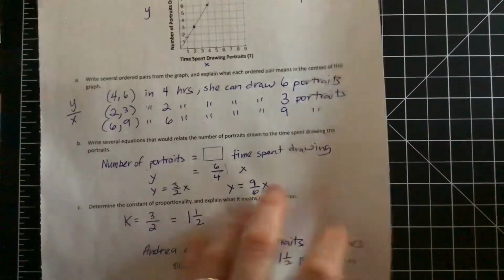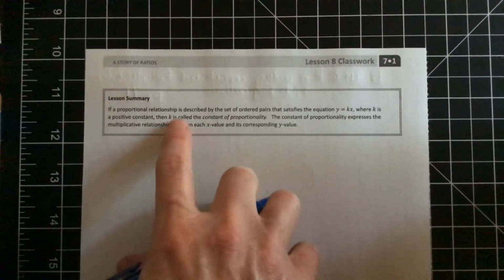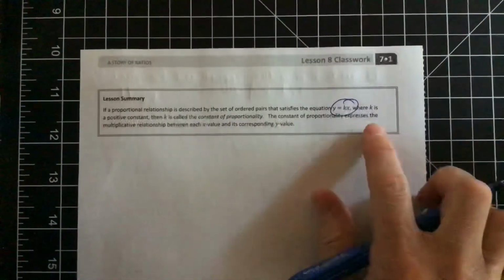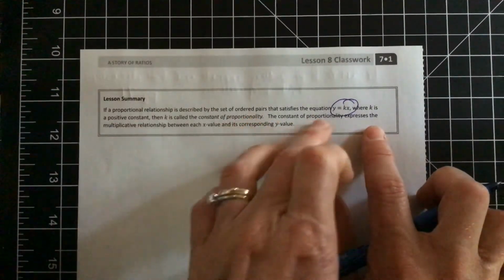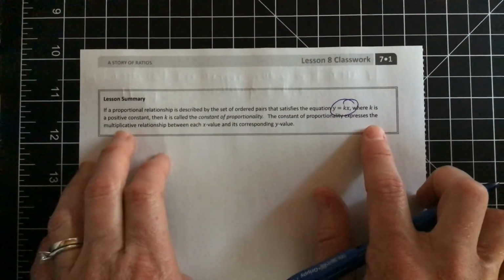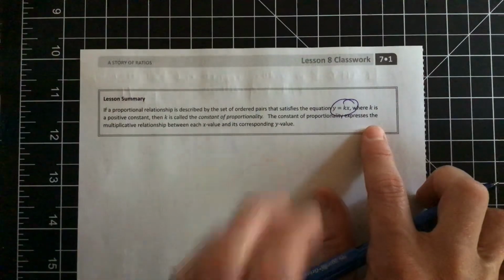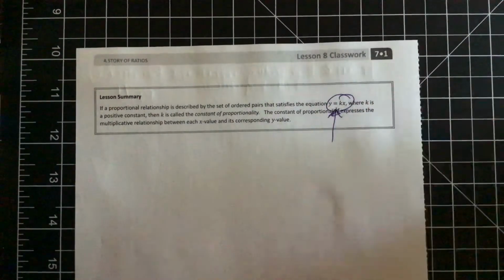Lesson 8- video 2